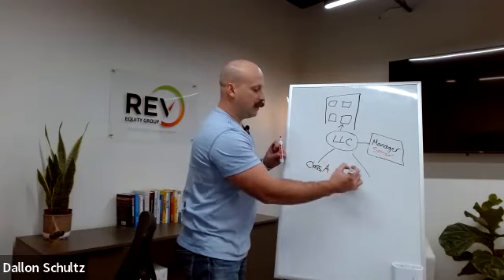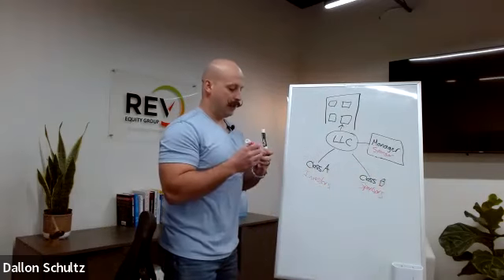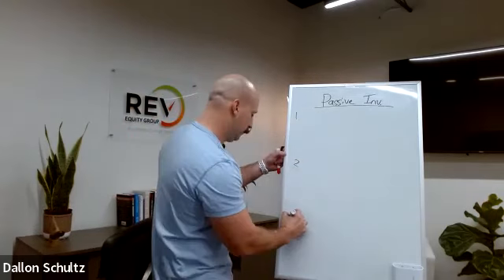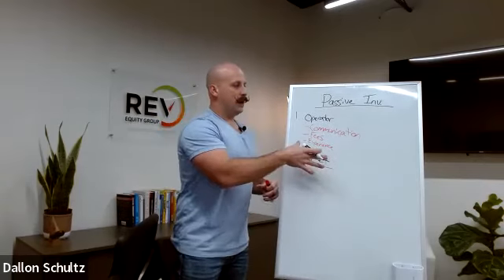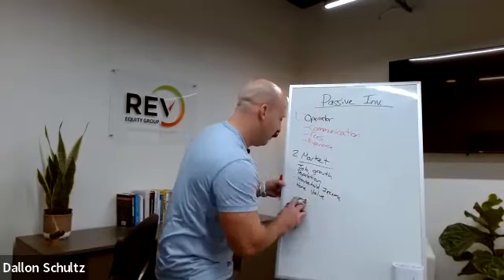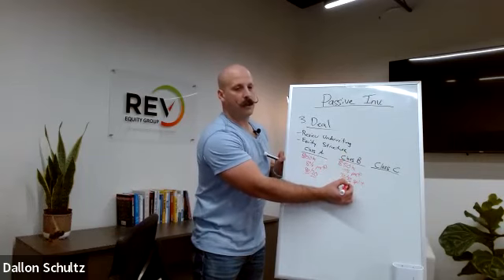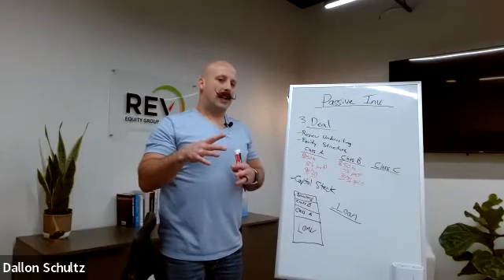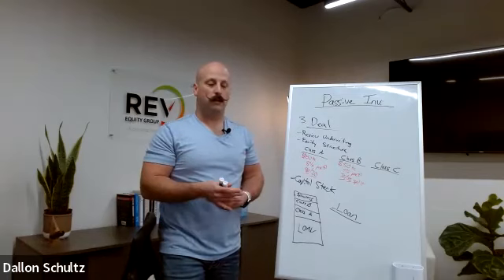General Partners vs Limited Partners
This webinar will be focused on the difference between general and limited partners.